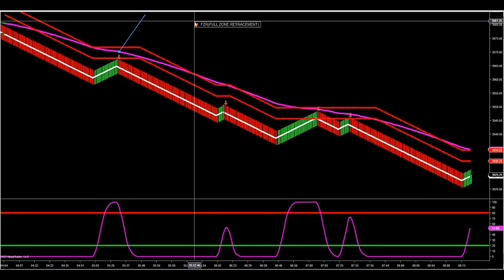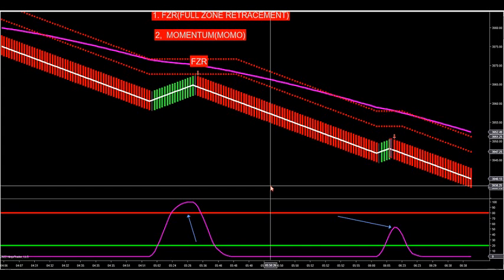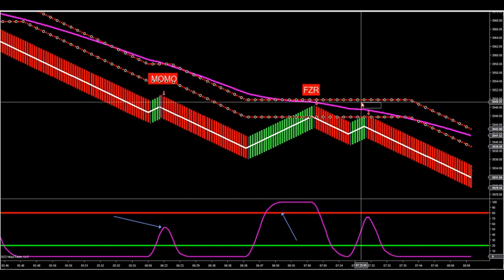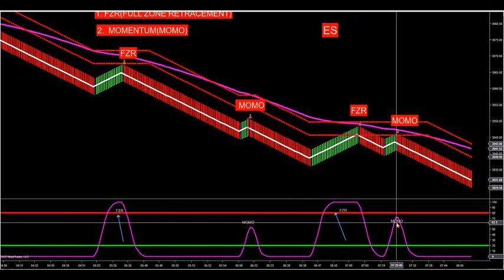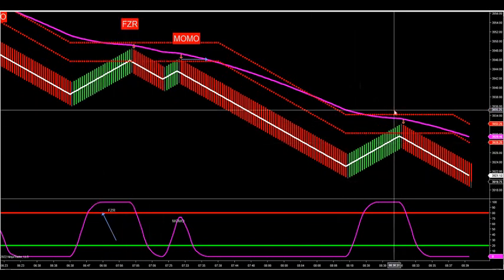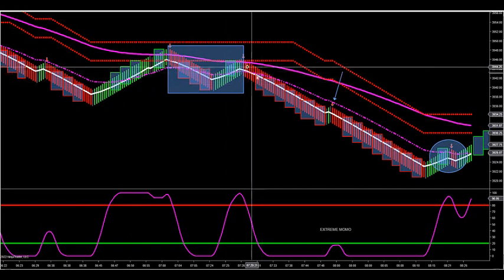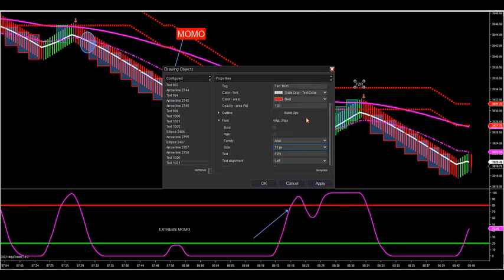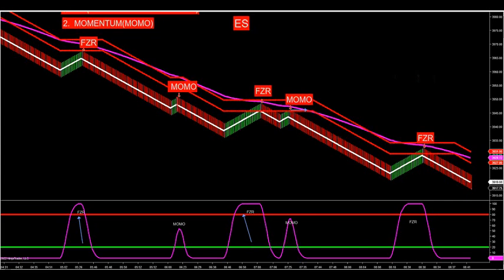11-17-22 Two Daily Setups That Work On all Markets 'FZR' & 'MOMO'. DayTradingTheFutures.com